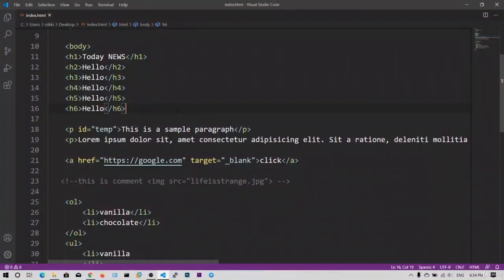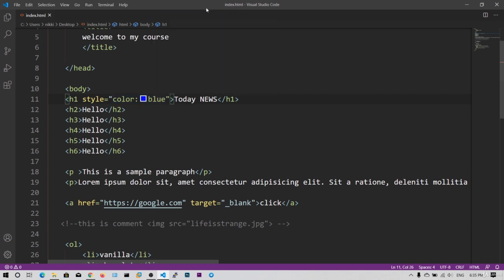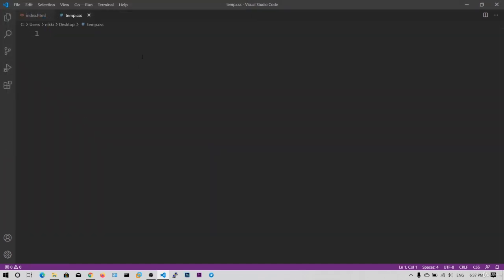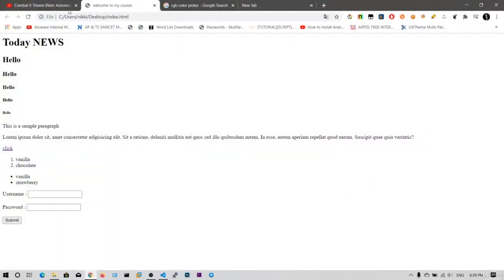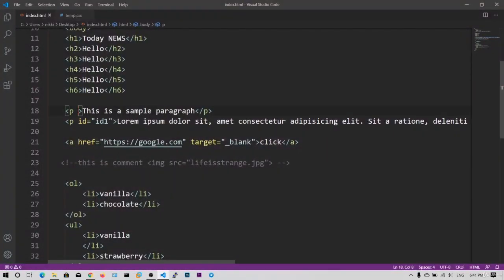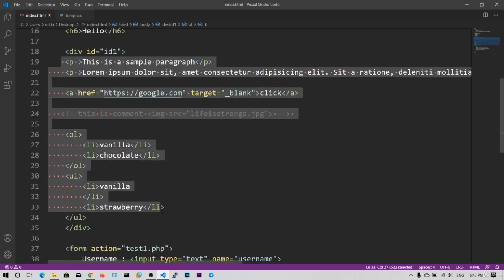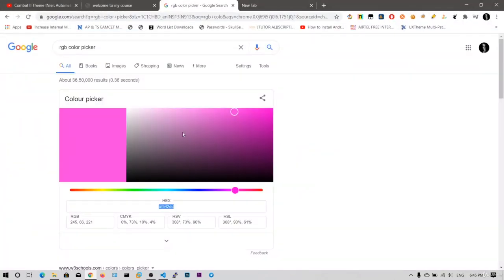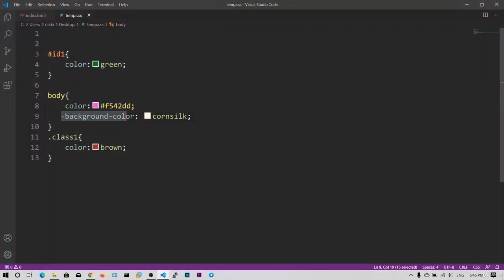EP 02 | Basics of CSS | Hacker.i | हैcker.i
🎓 Web Development Masterclass | Episode 02 : Basics of CSS.

Learn the Basics of CSS in this quick and practical tutorial for beginners! CSS, or Cascading Style Sheets, is the language we use to style our HTML and make websites look great.

This video is a follow-up to our HTML basics guide and is perfect for anyone in web development or ethical hacking who wants to understand how to apply colors, change fonts, and structure layouts.

🚀 What You Will Master in This Video:
(00:00:00) ❓ What is CSS?

An introduction to Cascading Style Sheets and its role in styling HTML.

(00:00:54) 🎨 Method 1: Inline CSS

How to add CSS directly to an HTML tag using the style attribute.

We'll change a color and font-family (00:01:43) and discuss why this method is bad practice.

(00:02:32) 📄 Method 2: Internal CSS

How to use the style tag in your HTML's head section to style elements.

(00:03:20) 🔗 Method 3: External CSS (Best Practice)

How to create a separate .css file for all your styles.

We'll show you how to link your CSS file to your HTML using the link  tag (00:04:26).

(00:06:15) 🎯 CSS Selectors: ID vs. Class

ID Selector: How to style a single element using an ID (e.g., my-id).

Class Selector: How to style multiple elements using a class (e.g., .my-class) (00:07:31).

(00:08:16) 🧱 The  div  Tag

Understanding the  div  tag as a "block" container to style entire sections of your page.

(00:09:22) 🖌️ Applying Styles to the body

How to set a background color or default text color for your entire page.

(00:09:54) 🌈 Color Models (Hex vs. RGB)

A quick overview of different ways to define colors, including Hex codes and RGB.

(00:11:54) 🎨 The background-color Property

A final example of how to change the background color of an element.

Misuse of this information for malicious purposes is a violation of the law and may result in severe legal consequences. By engaging with this content, you agree to act responsibly, ethically, and in full compliance with all applicable laws and regulations.